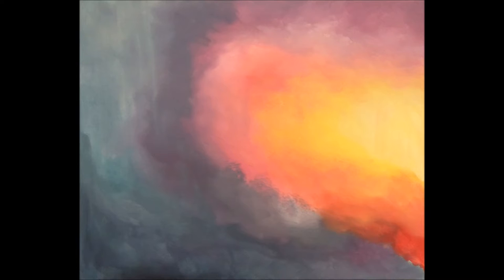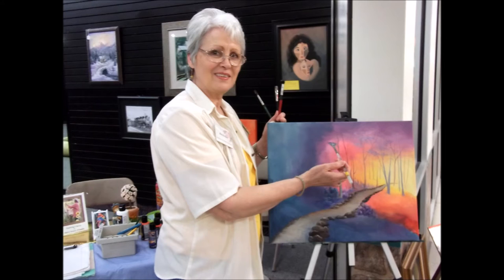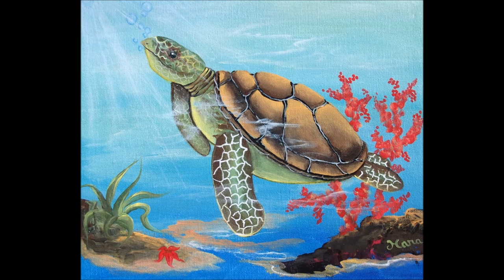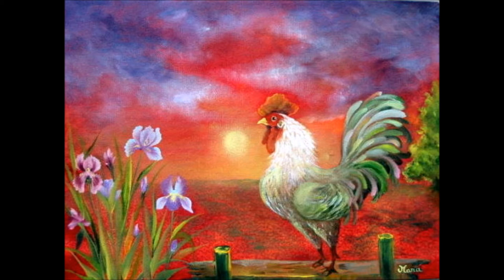Abstract Backgrounds That Inspire You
More of my backgrounds often created with no specific subject in mind, just to use up my left-over acrylic class paint. When my Muse comes to visit, we then go through them to find a suitable one for the project in hand. Most of my oil paintings are done on acrylic backgrounds often in a monochromatic base tone. I love experimenting!